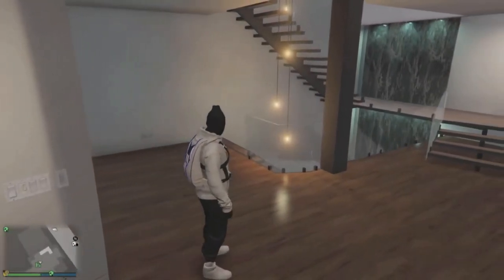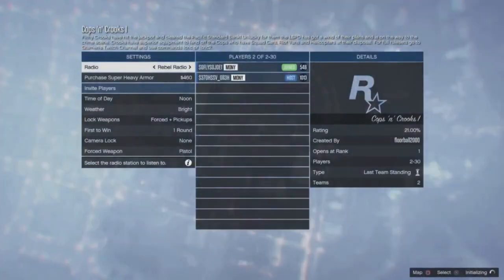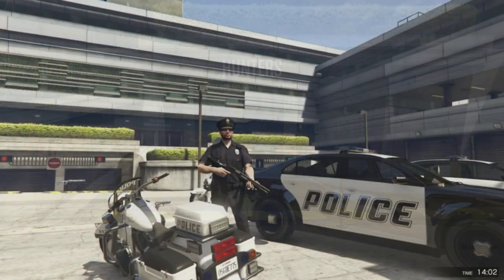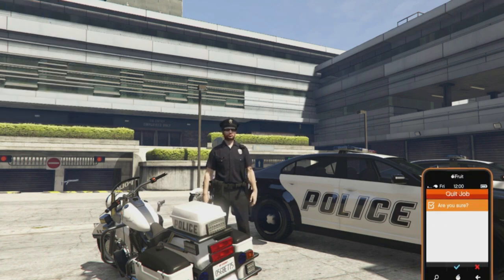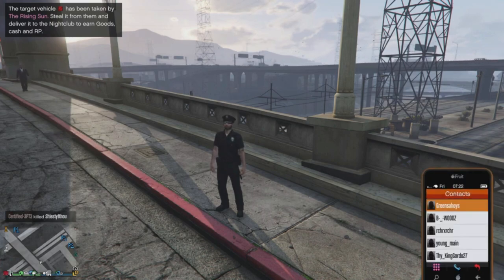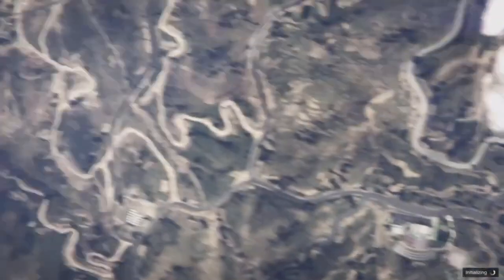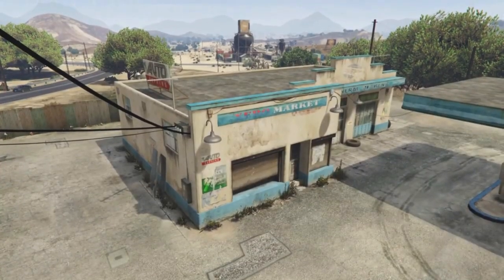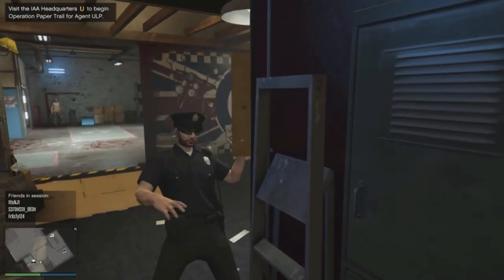GTA5 Online Cop Outfit Tutorial - How To Get Police Uniform (PS4/PS5)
YOUTUBE.COM/@UCcoZXEXvBj5ySYEZpG7OT7w

YOUTUBE.COM/@UCTEKtOFvcCDCj46F7IZ-_cg

*NEW* GTA 5 CAR TO ANYTHING MERGE GLITCH PATCH 1.63 | F1/BENNY'S WHEELS ON ANY CAR! (ALL CONSOLES)

NEW SUPER ARMOR | SUPER HEALTH ISSI GLITCH| ANY MISSION ANY JOB IN GOD MODE GTAONLINE PATCH 1.63

Track:   Eliine & Alosa - Break The Silence